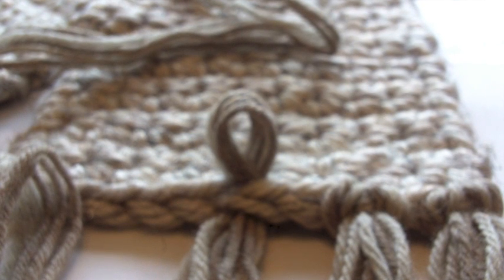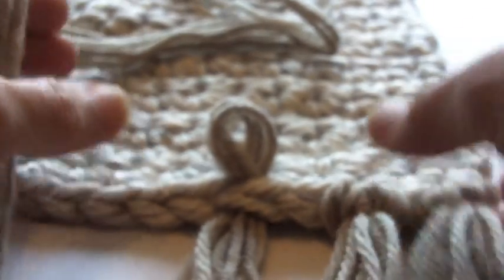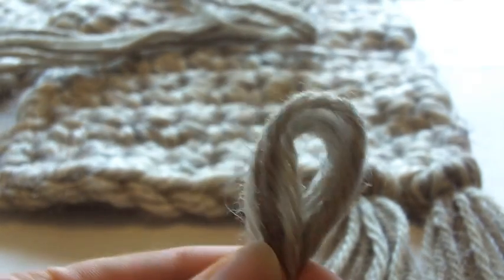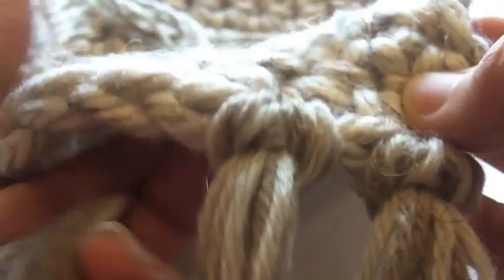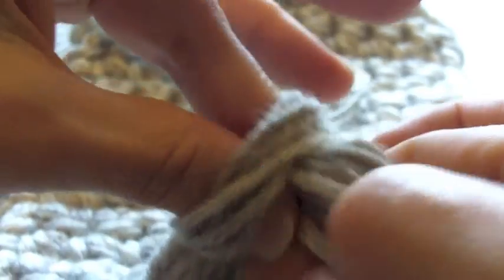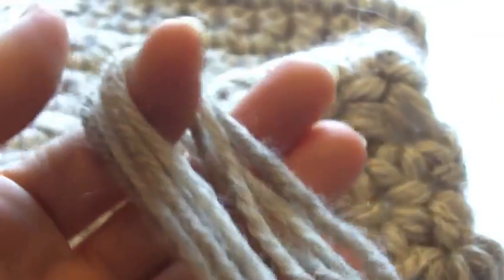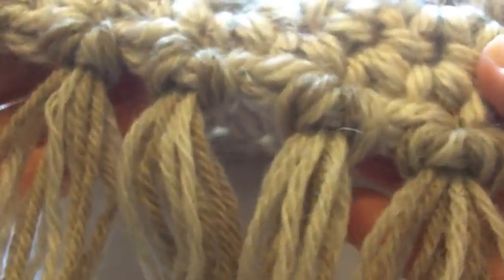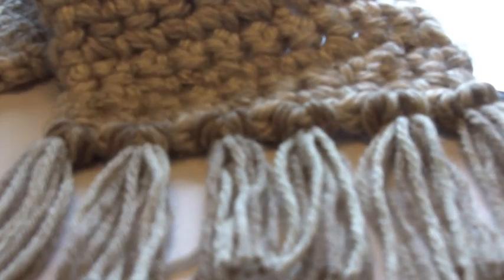How to Make and Add Fringe to a Scarf or Crochet Project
Making fringe and adding it to your crochet project might sound scary at first, but attaching it is a lot easier than you might think. You'll do it once and remember for life. Really!

What's great about learning how to make fringe like this is that you can use it with any size yarn, cotton strips, or even embroidery floss, for tons of craft projects. Scarves, bags, sweaters, bookmarks, ponchos, afghans, pillows, and so much more! Fringe is a handy and super-easy embellishment to know, so give me a couple minutes to walk you through how to make it and attach it to your projects.

In this particular video, I'm going to be attaching the fringe to a neck warmer, but attaching this same fringe to a scarf would be exactly the same process, so let's get started!

▶▶▶Wool Blend Crochet Yarn
▶▶▶Basic Crochet Hook Set & Blunt Needles